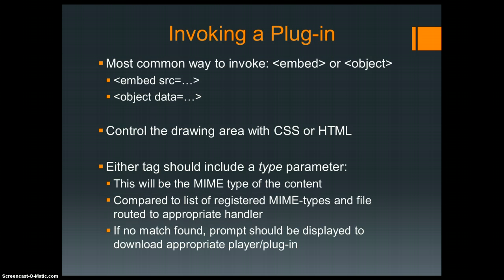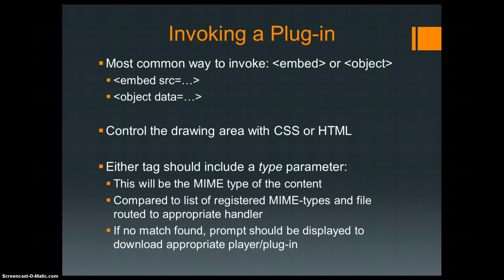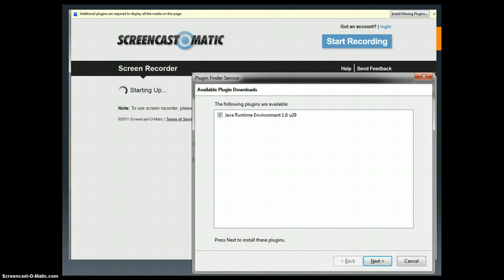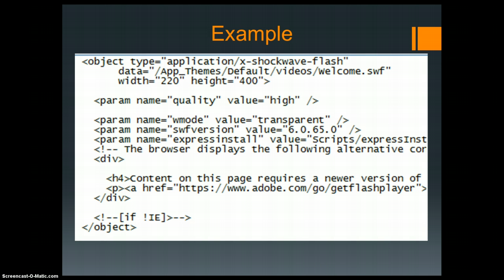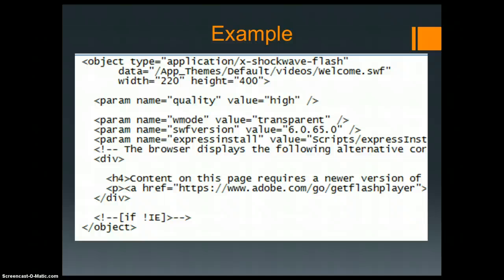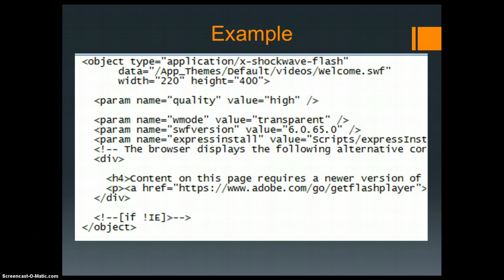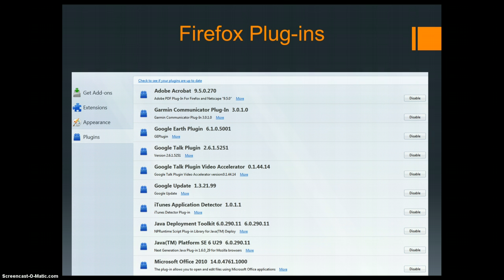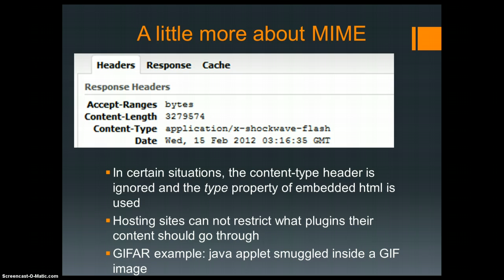The Tanlged Web - Chapter 8